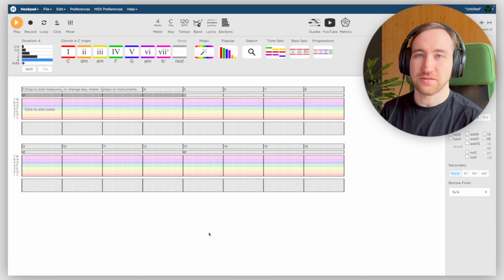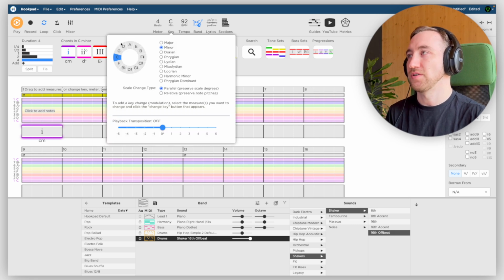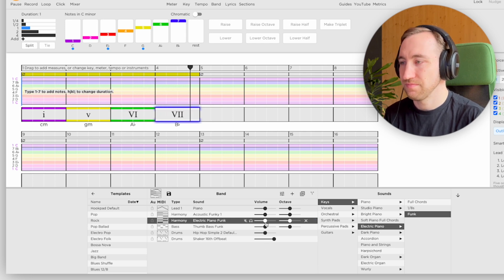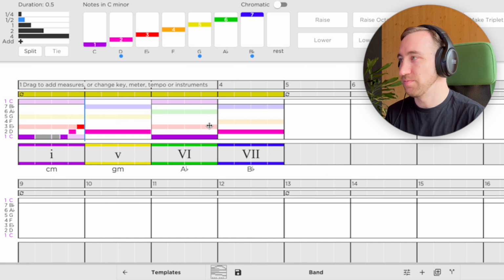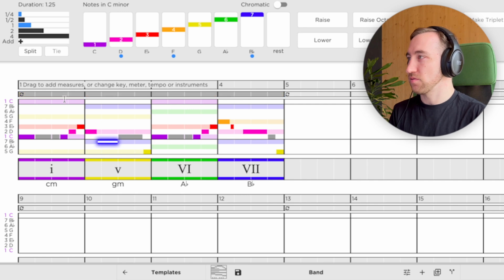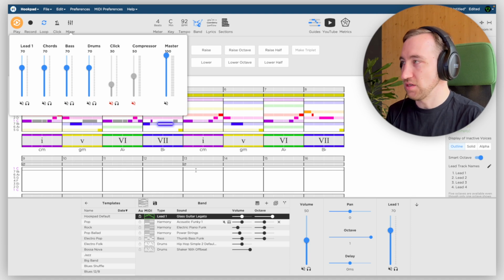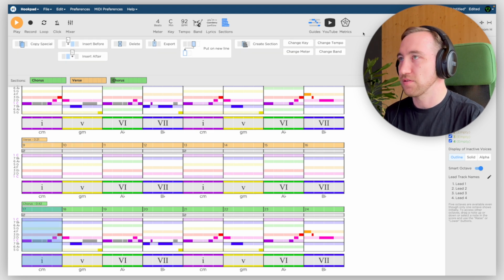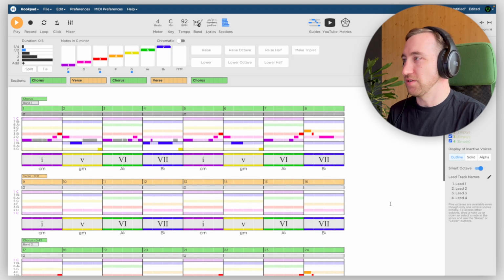How to Make Beats (for Beginners)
0:00 Introduction
0:11 Create a 4-bar loop
0:23 How to create a drum beat
2:46 Add a chord progression
3:39 Add bass instruments
4:24 Add harmony instruments
5:35 Add a melody
6:35 Add unique rhythm
9:59 Make an 8-bar phrase
11:35 How to mix a beat
13:13 How to turn a beat into a real song
17:11 Final beat
18:32 Final thoughts